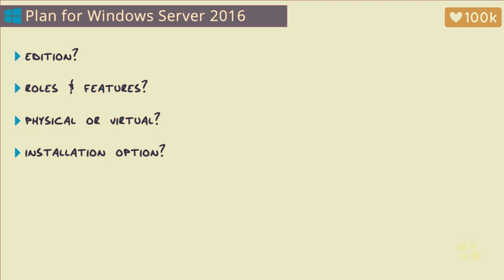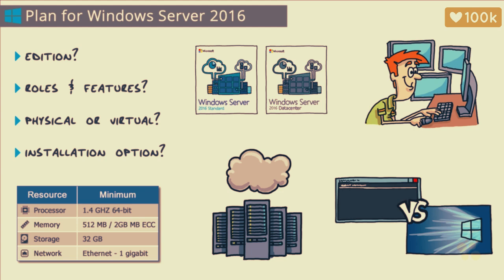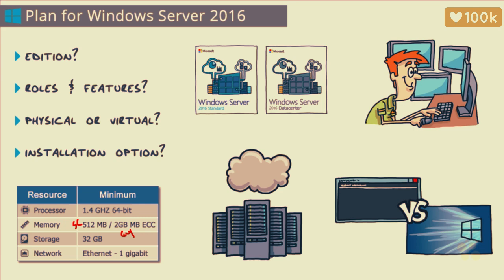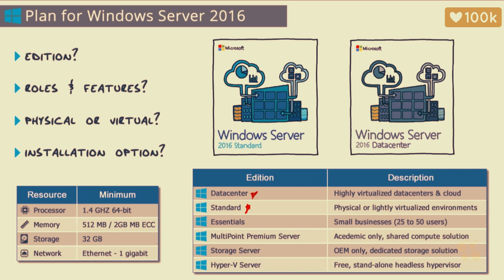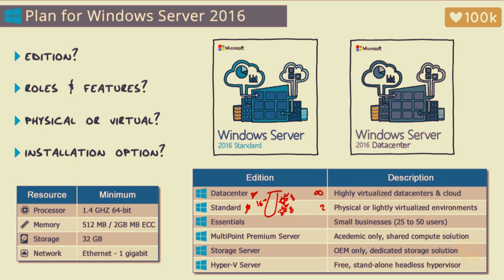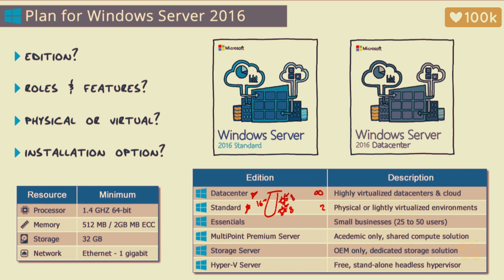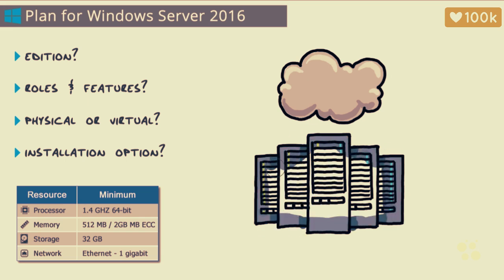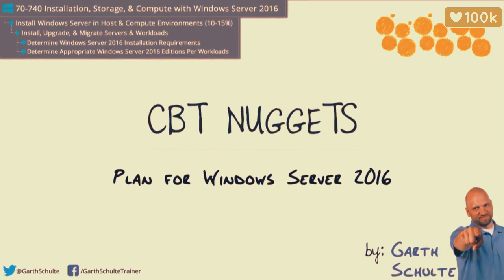02 WinServer 01